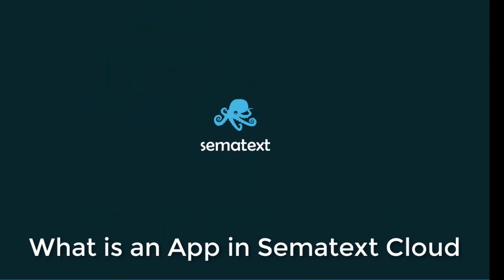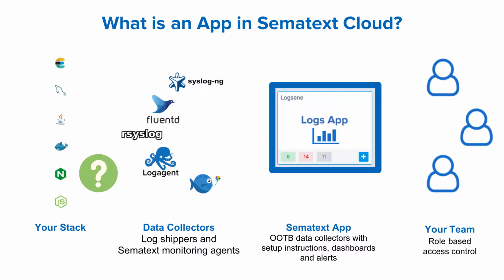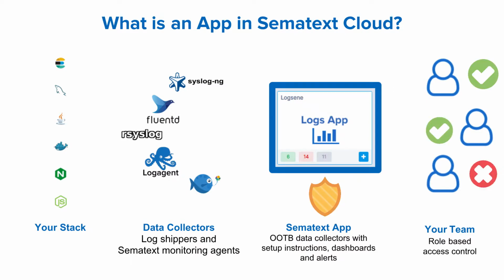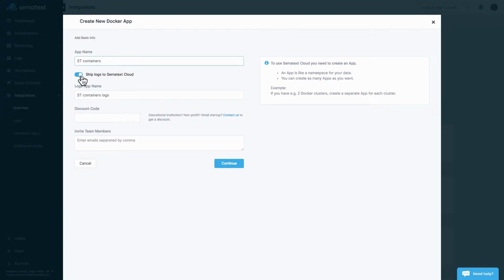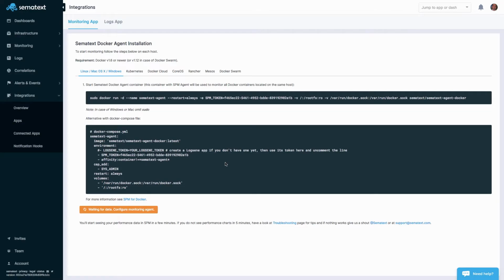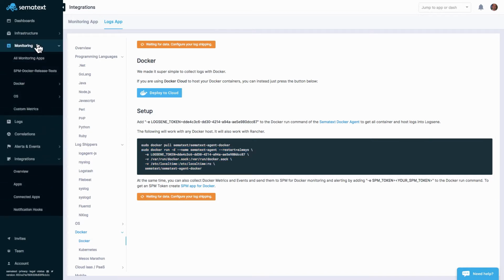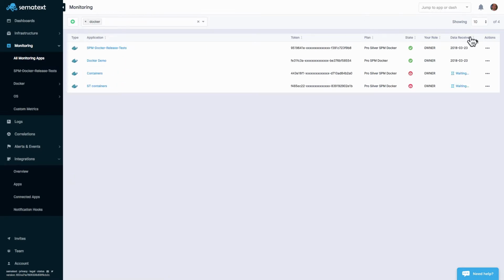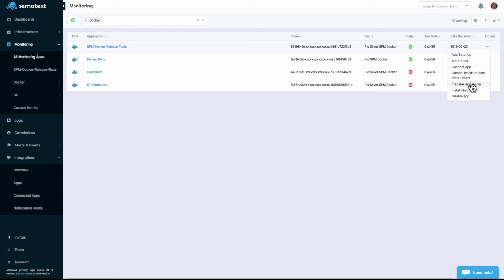What is an App in Sematext Cloud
Your software stack likely consists of web servers, search engines, queues,  databases, etc..

Each part of your stack emits its own metrics and logs.  Depending on the size of your team and structure, different team members might have permission to look at one set of data, but not the other.  Some data is needed for troubleshooting and can be discarded after just a few days, while more important data might need to be kept for months for legal or capacity planning purposes.

Apps in Sematext Cloud are like containers for your different types of data.  They help you bring order to your data. They help you manage monitoring agents and log shippers, data structure, dashboards, alerts, data retention, and, very importantly, access permissions.